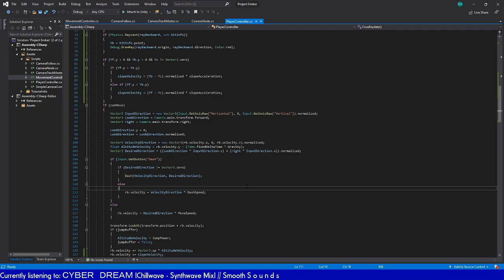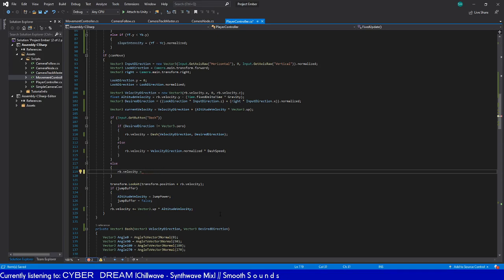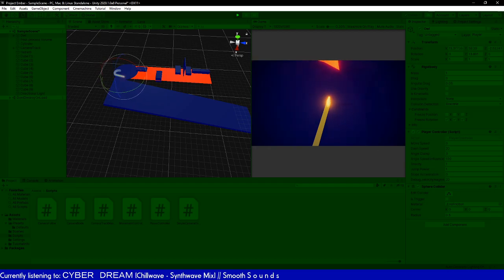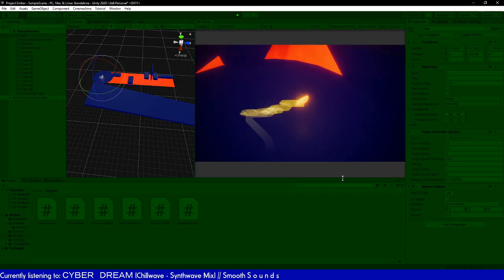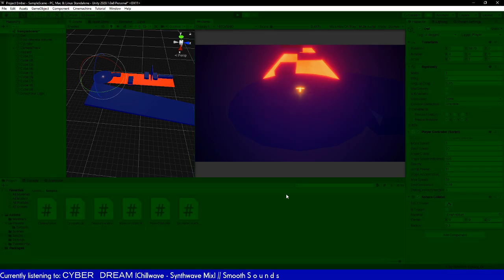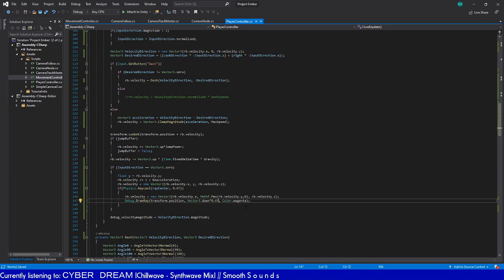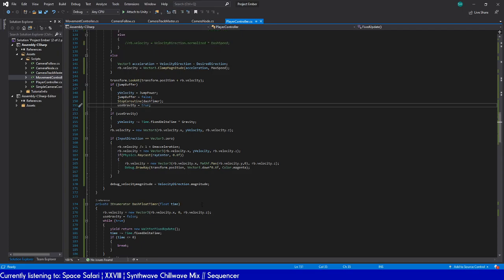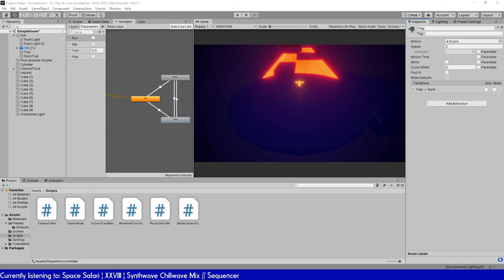Development Stream : Day 1 // Self imposed 1 week game jam